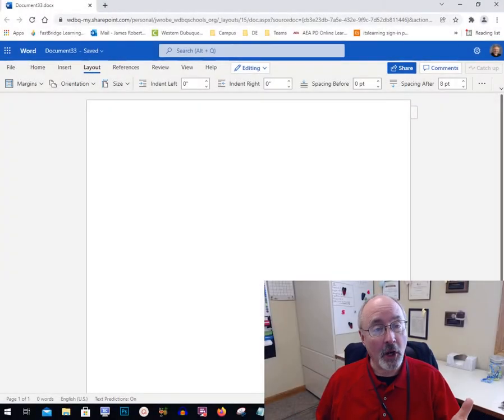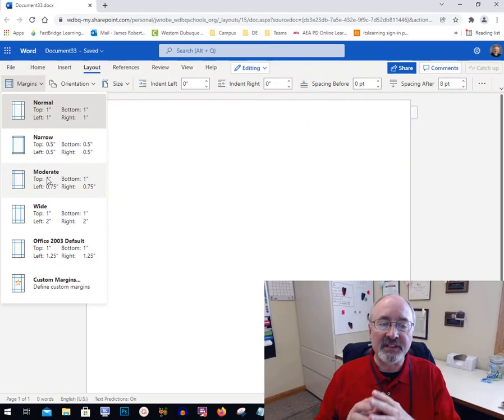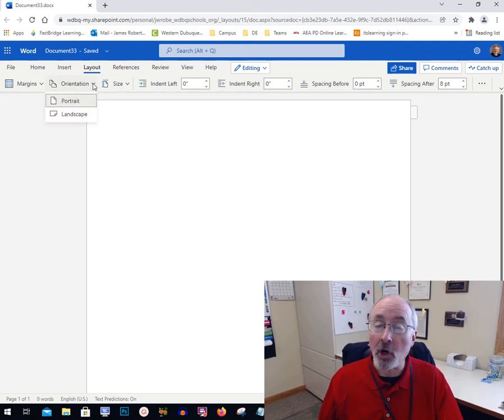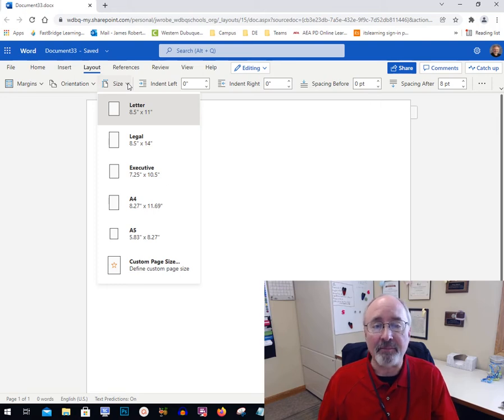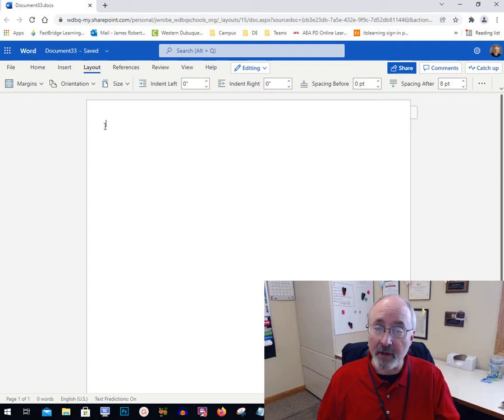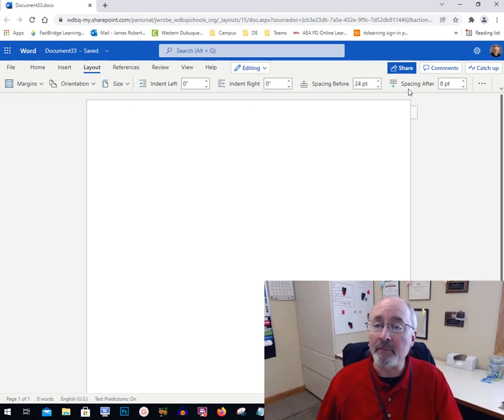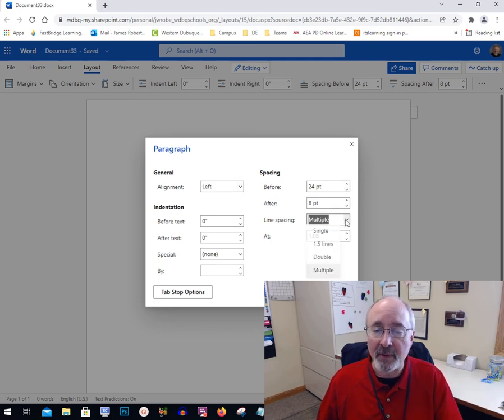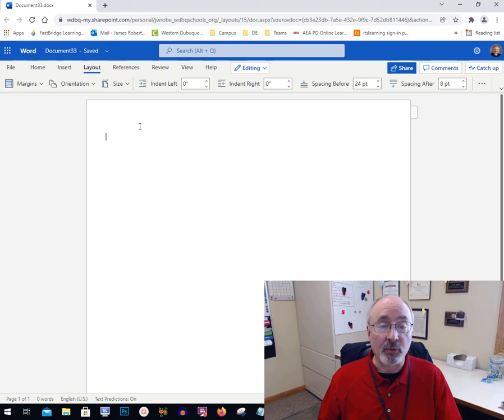Lesson 6: The Word Layout Tab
For use by educators and students in the WDCCSD.